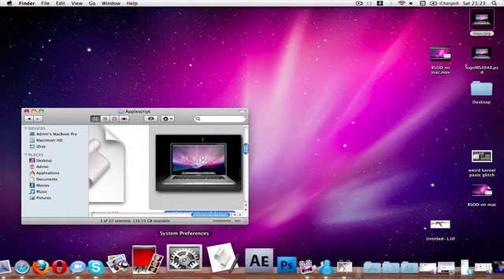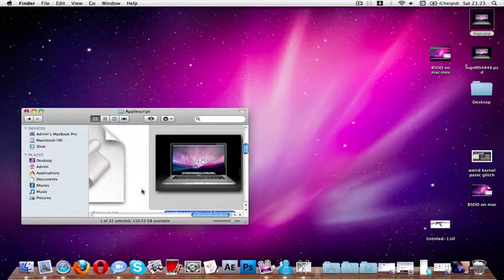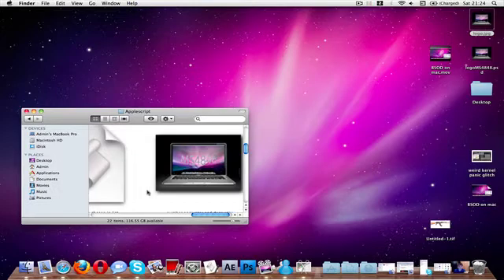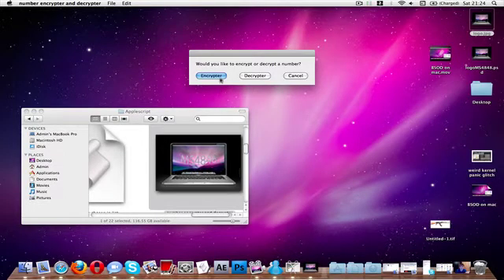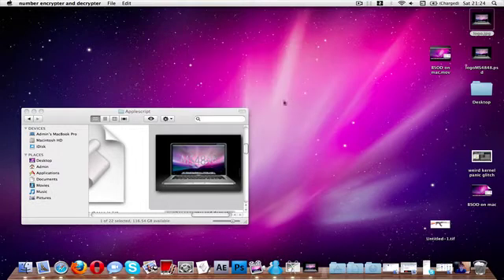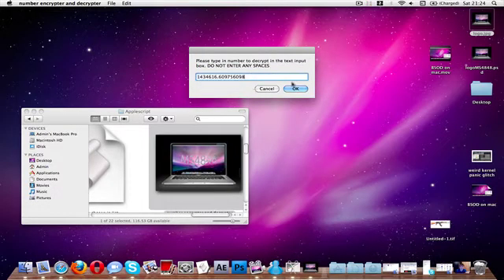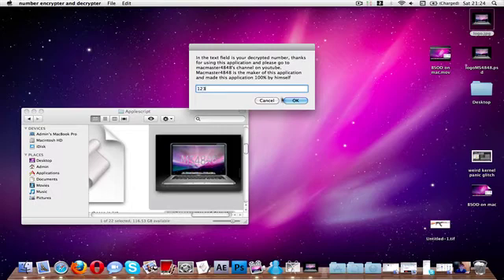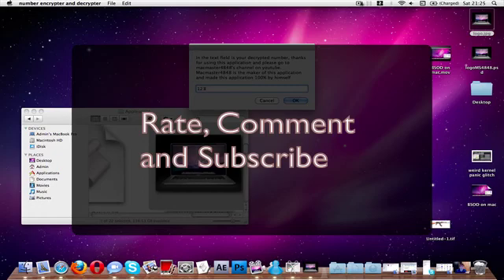How to encrypt and decrypt numbers on mac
This is a video showing how to encrypt and decrypt numbers on mac os x, I made this with applescript.